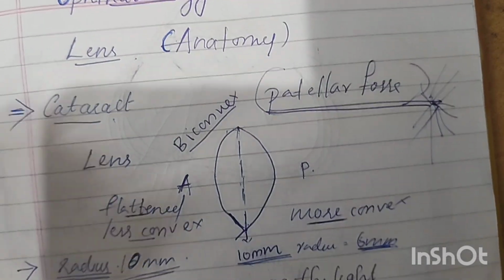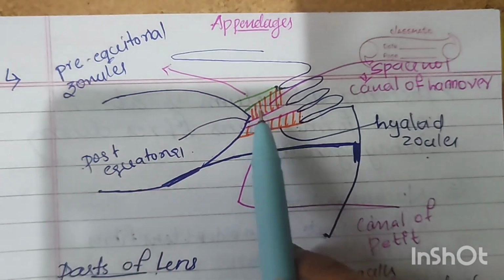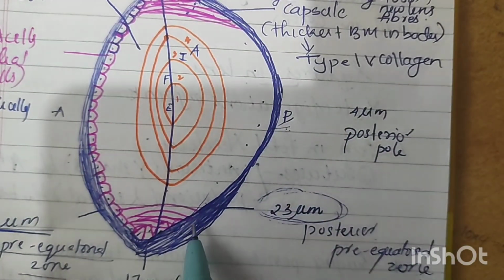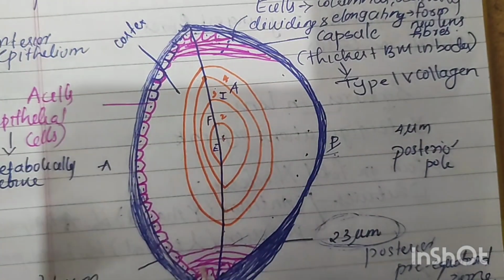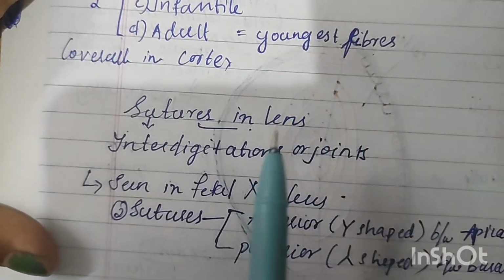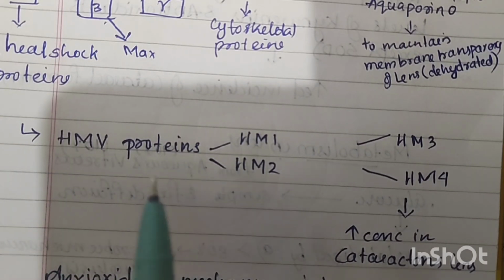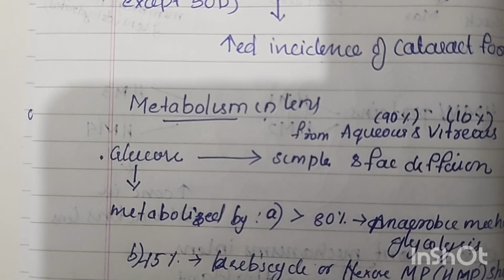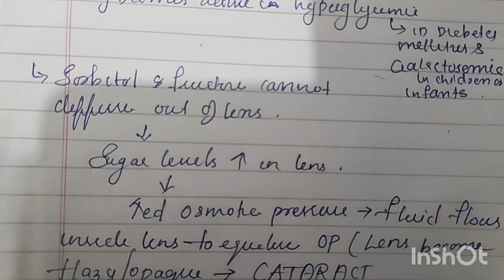Lens (Anatomy ) Part 2